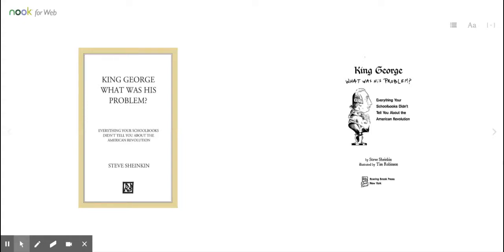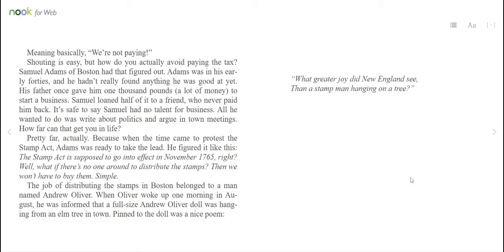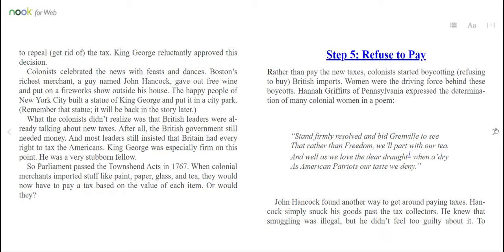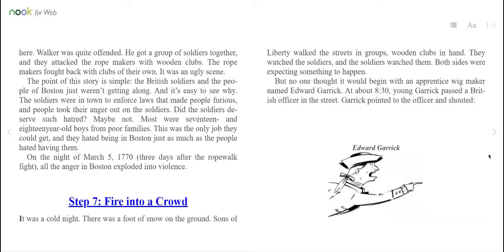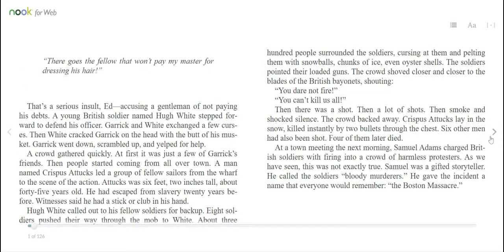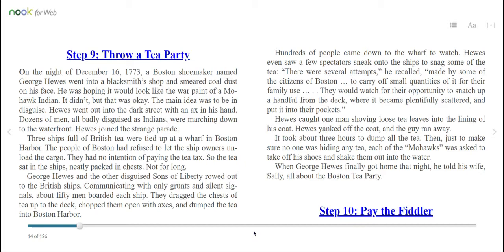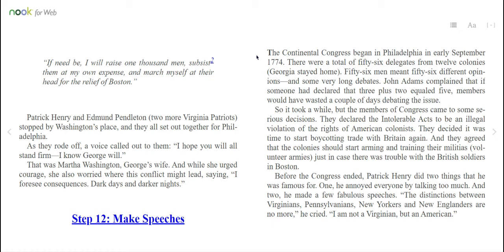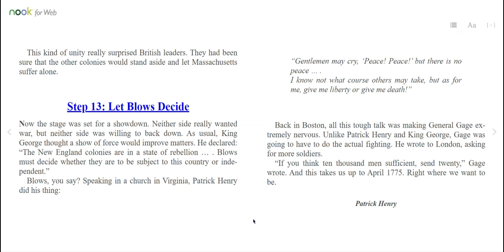King George: Road to Revolution